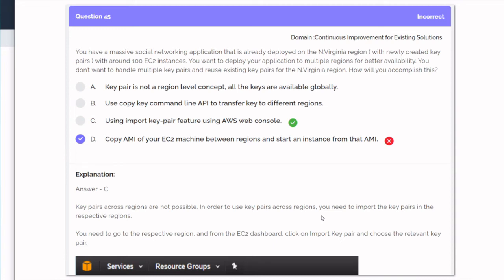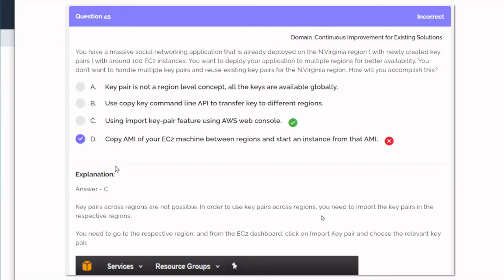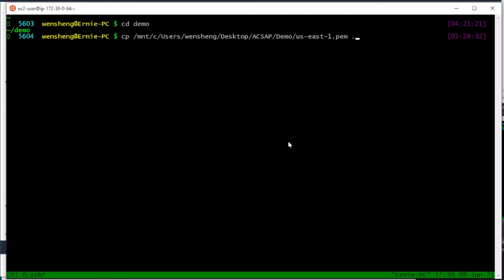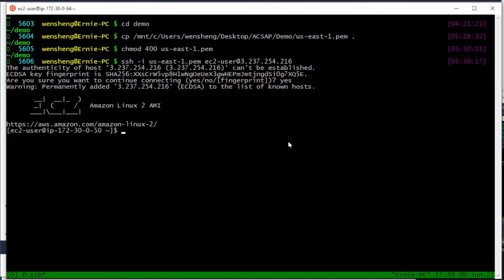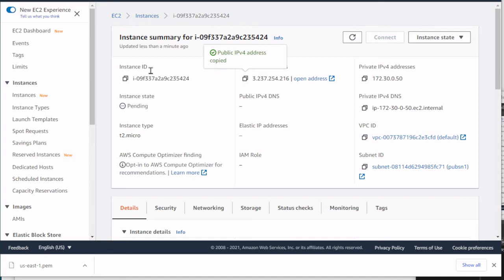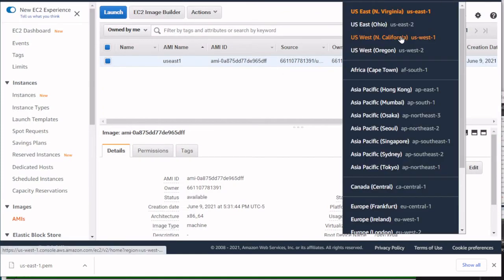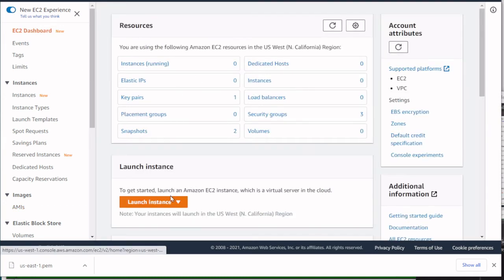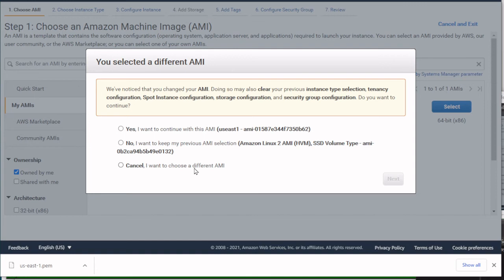AWS Certified Solution Architect Practice Exam Sample Question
This video explains a question I encountered in a practice test in preparation of AWS Certified Solution Architect Professional exam.  I disputed the answer with the website, but they would not take my explanation.  So I created this video to further explain why they should change their correct answer.

After watching video myself, I realized you can import key from the text inside .ssh/authorized_keys file, you don't have to do openssl-ssh key conversion.  But my point stands, you don't need to import key-pair at all, nor additional set-up to get application up and running.  Just copy AMI, and create instances from the AMI, public key is already there and os/applications are all set up.